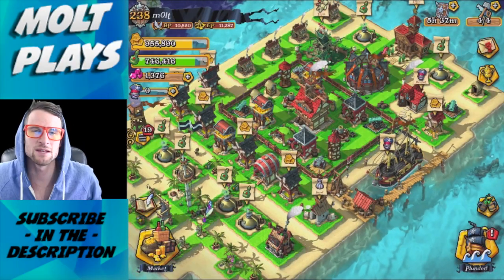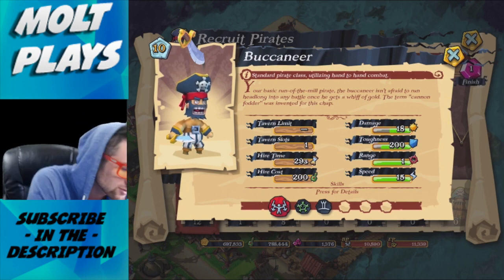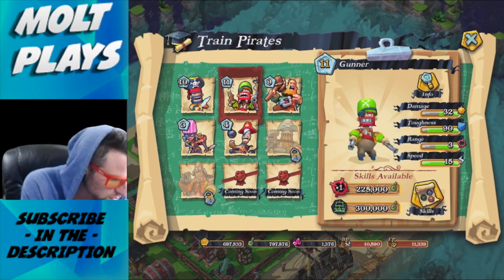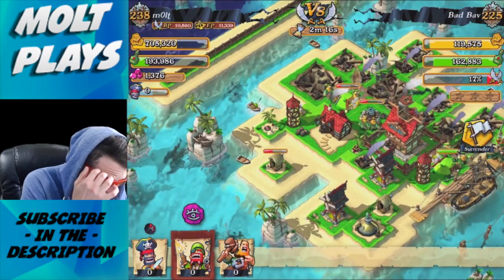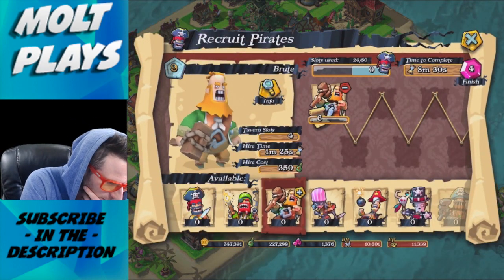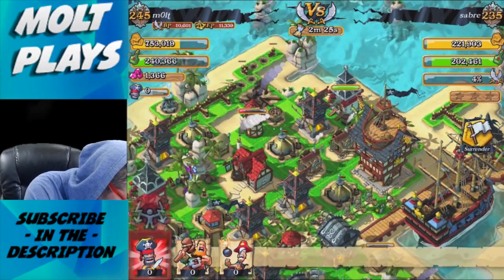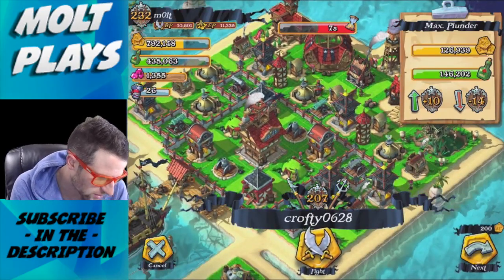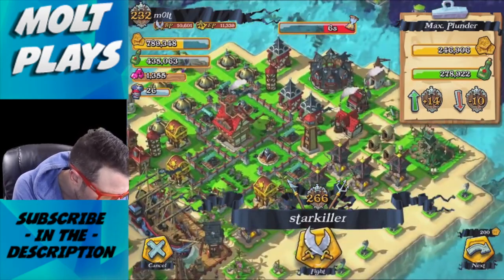Let's Play Plunder Pirates #7 LOOOOT